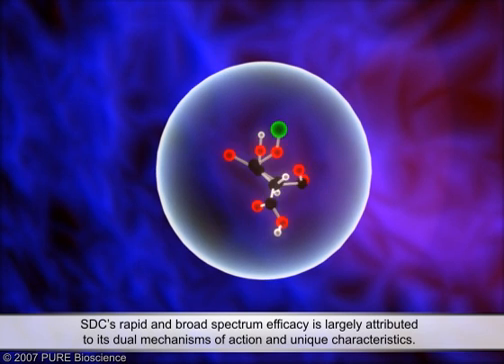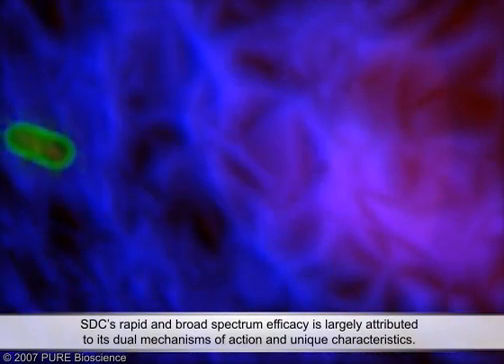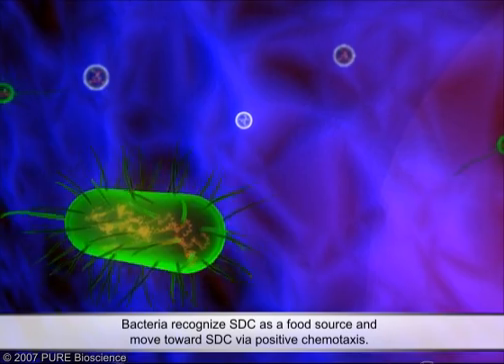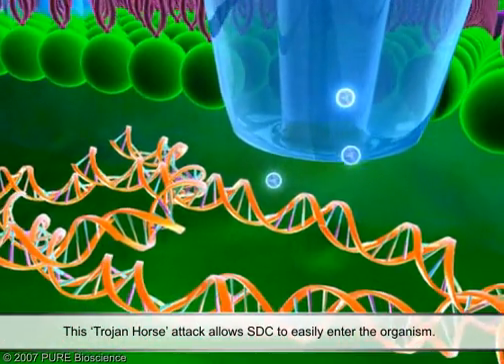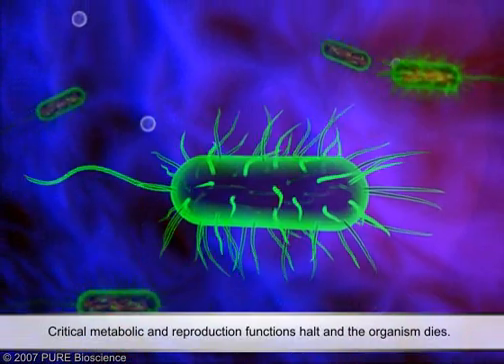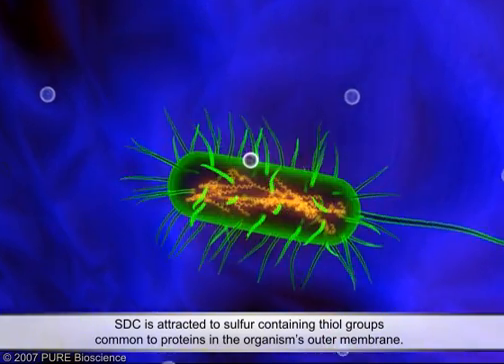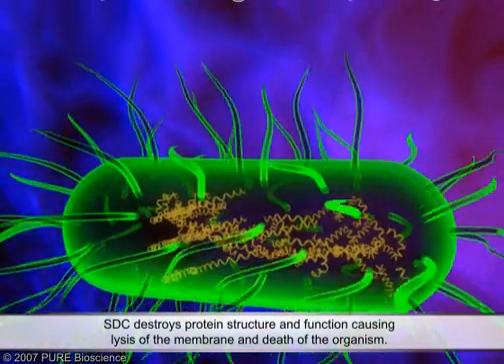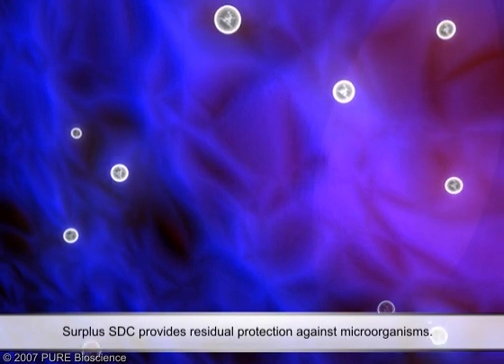How it Works: PURE's Silver Dihydrogen Citrate (SDC)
PURE's Silver Dihydrogen Citrate (SDC), is one of the first new antimicrobials in decades. SDC is an electrolytically generated source of stabilized ionic silver that can serve as the basis for a wide range of products in diverse markets. Colorless, odorless, tasteless and non-caustic, the aqueous SDC formulates well with other compounds. PURE produces and markets pre-formulated, ready-to-use product, as well as varying strengths of SDC concentrate as an additive or raw material for inclusion in other products.